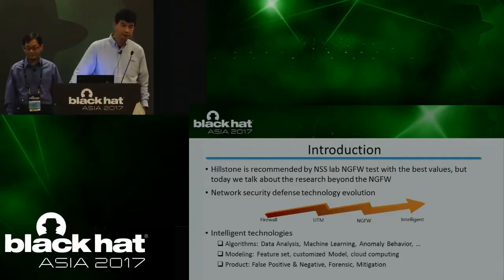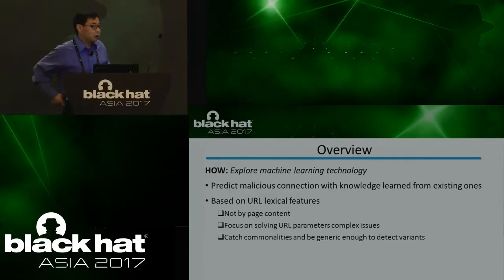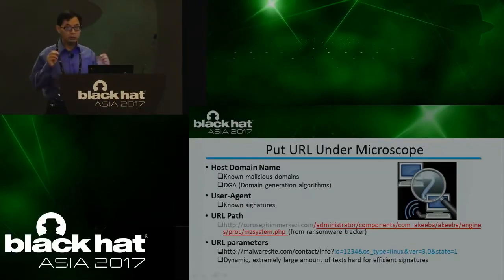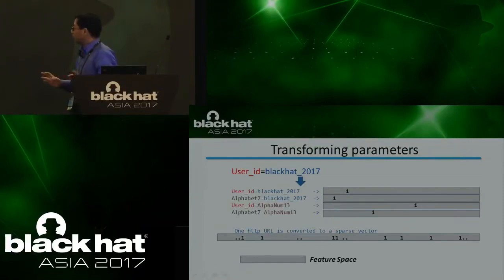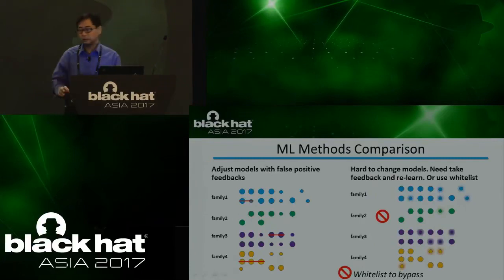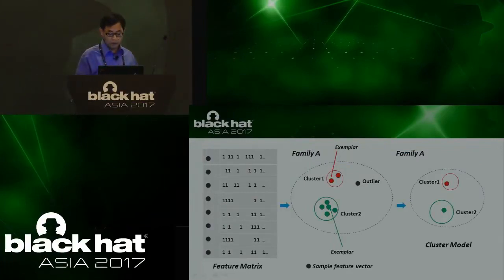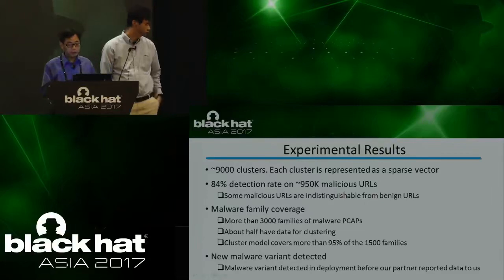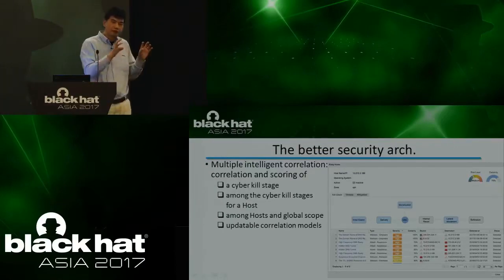Beyond the Blacklists Detecting Malicious URL Through Machine Learning